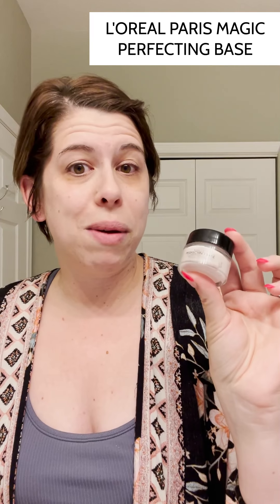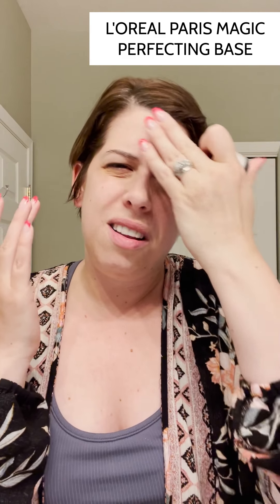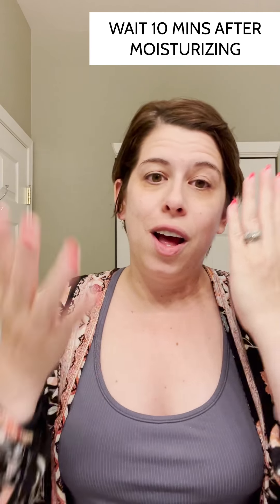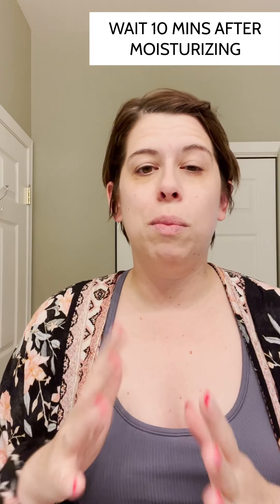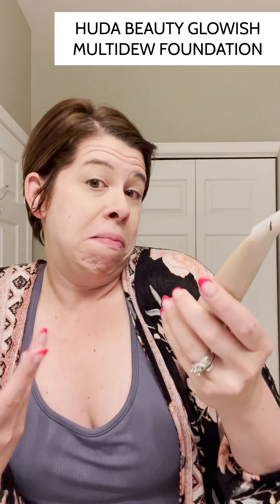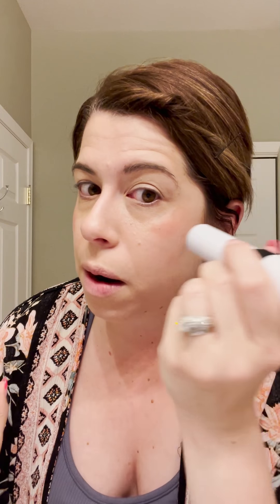A Dewy Summer Makeup Look: Huda Beauty, Anastasia Beverly Hills, and Makeup By Mario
Anyone get whiplash from the contour/heavy foundation/bold brow of a year ago to the dewy, minimal glow the kids are sporting today? Me too. But, I've found three new products to take your makeup look into 2021 and the routine is not a time suck. Pair with the latest Olivia Rodrigo single and you might just trick Gen-Zers into thinking you're totally hip and cool.

How do I plan on doing this? We're starting with the best primer around: L'Oreal's Paris Magic Perfecting Base. Then a lightweight tinted moisturizer perfect for summer and a natural looking foundation. The GloWish Multidew Skin Foundation by Huda Beauty did not disappoint. And finally a little blush from Makeup by Mario. Kinda the perfect summer makeup look for 2021.

Shop The Products:
Huda Beauty GloWish Multidew Skin Foundation
Anastasia Dipbrow Gel Mini
Makeup By Mario Blush Stick

Revlon PhotoReady Translucent Setting Powder
Biossance Squalane + Antioxidant Cleansing Oil
Biossance Squalane + Phyto-Retinol Serum
Colleen Rothschild Complete Eye Cream
L'Oreal Paris Magic Perfecting Base
Tarte Shape Tape Concealer

Shop The Brushes:
Real Techniques Miracle Complexion Sponge
IT Fully Flawless Blush Brush
Elf Baked Highlighter Moonlight Pearls
Tarte Waterproof Mascara
Urban Decay All Nighter Setting Spray